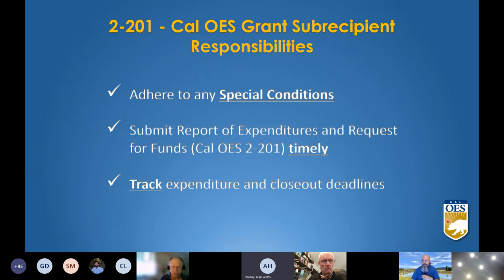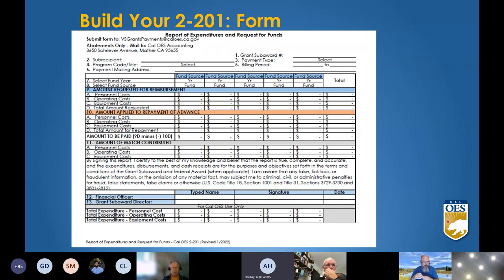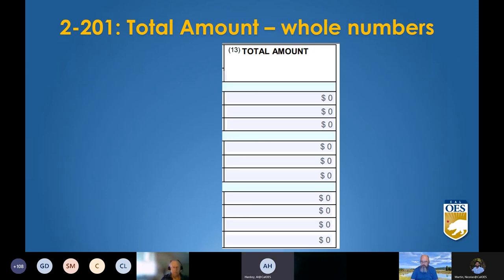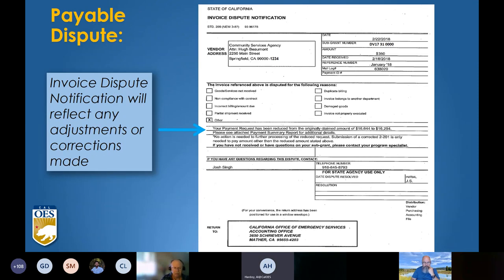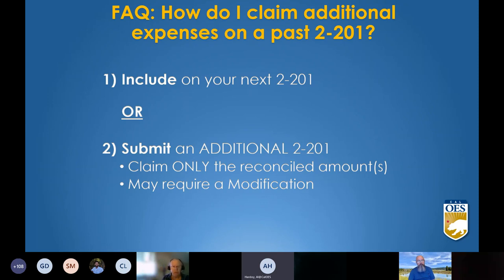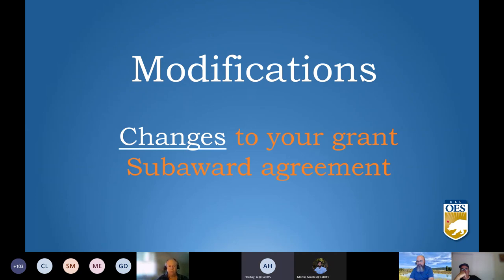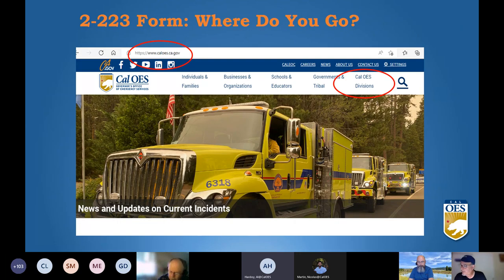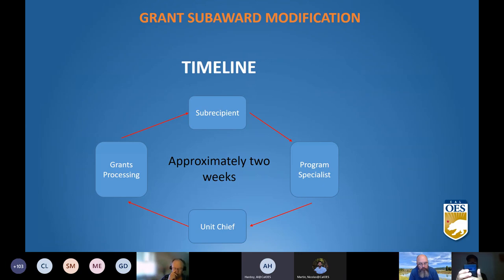High Frequency Communications Equipment Program Grant Forms Training